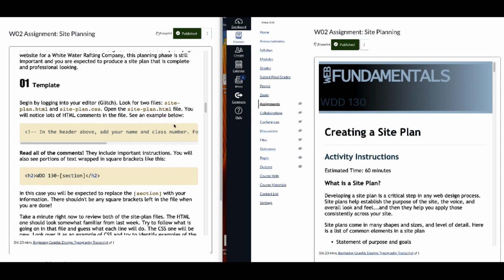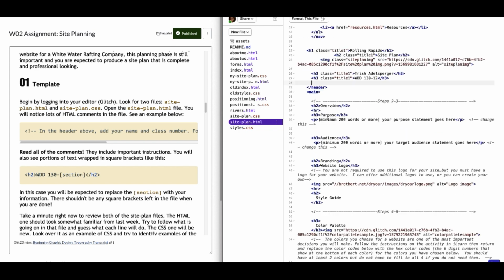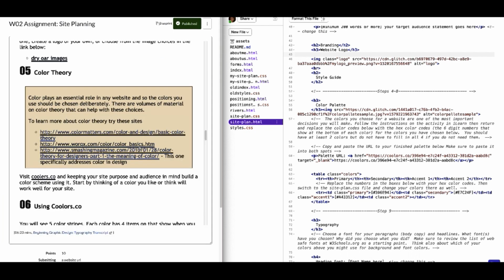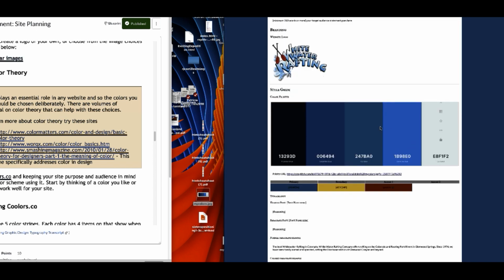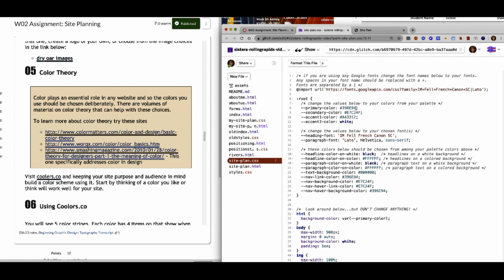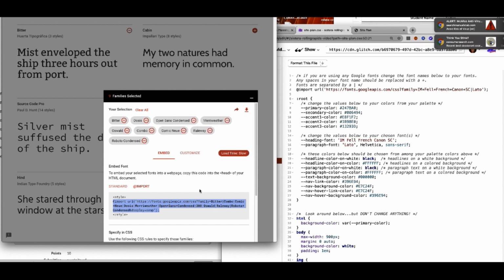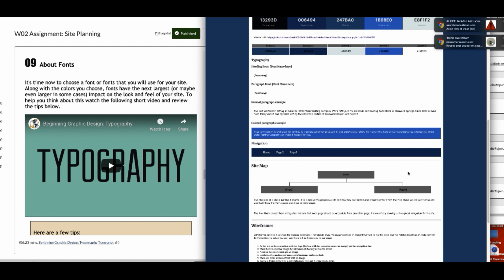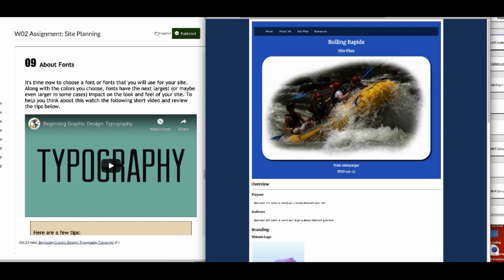WDD130 Creating Site Plan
WDD130 Sister A Video for Creating the Site Plan